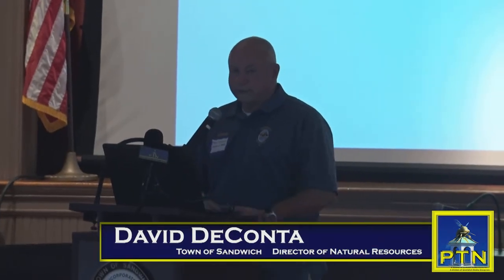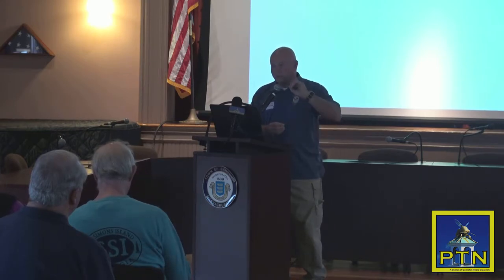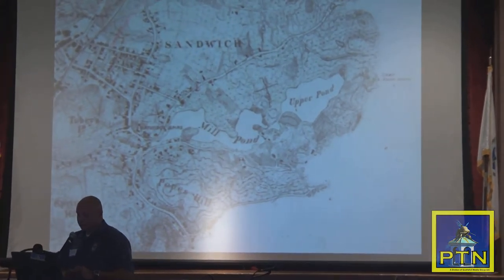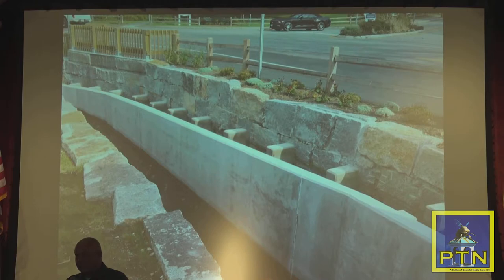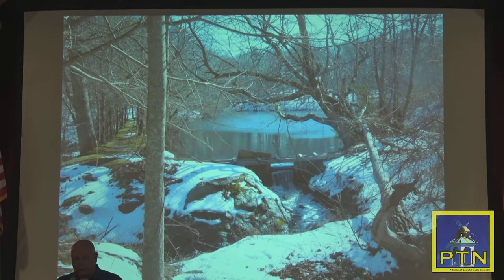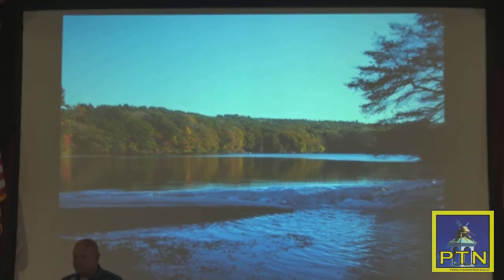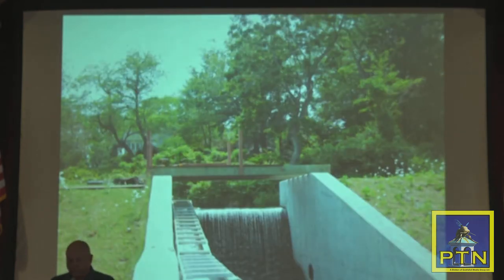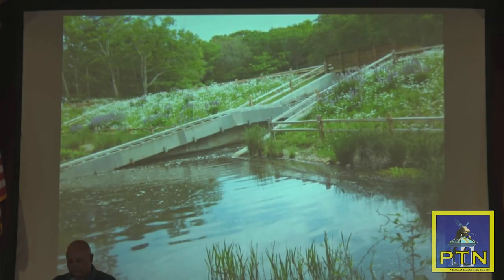David DeCosta, Sandwich Director of Natural Resources Massachusetts River Herring Network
David DeCosta, Sandwich Director of Natural Resources
Massachusetts River Herring Network 7th Annual Meeting
Thursday, November 2, 2017
Sandwich Town Hall